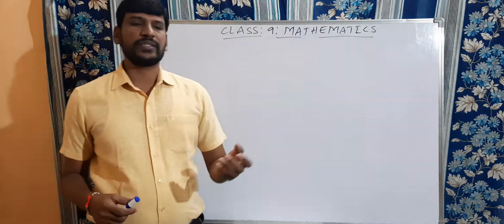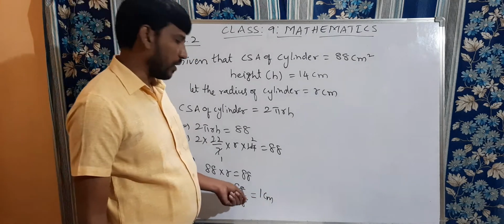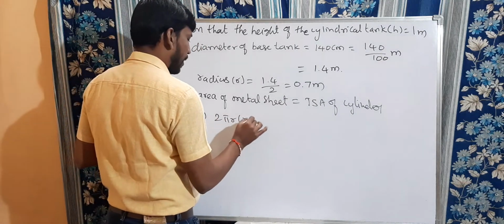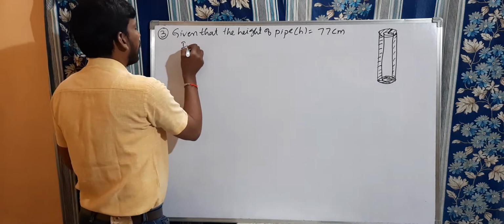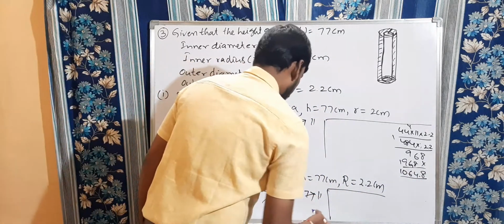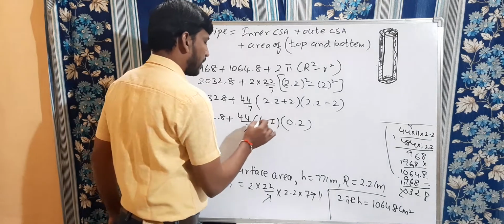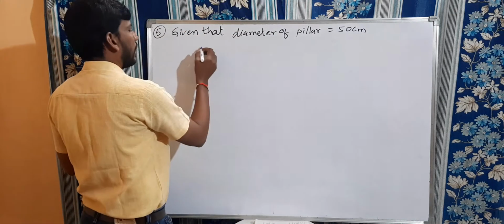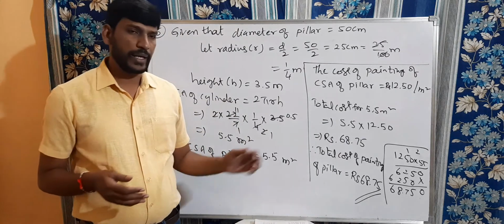class 9 ch: Surface areas and Volumes part 4